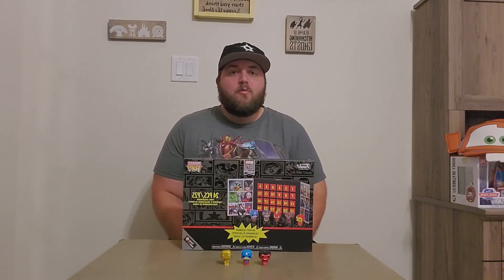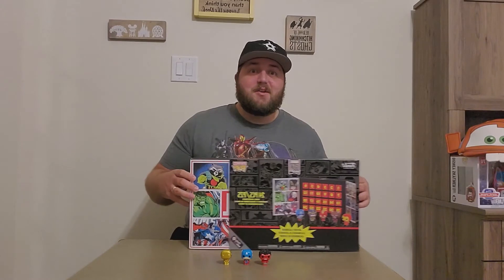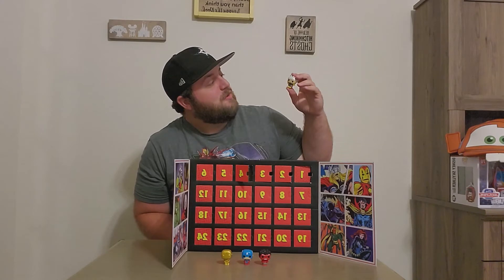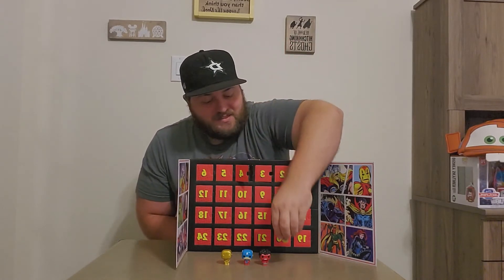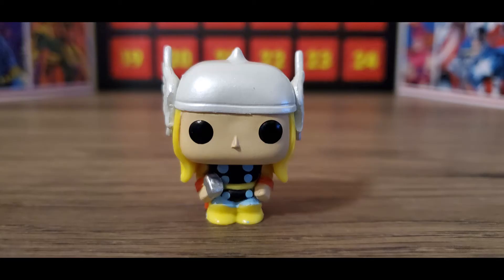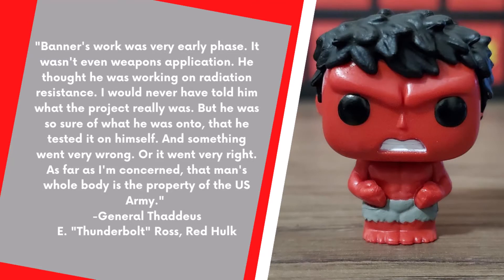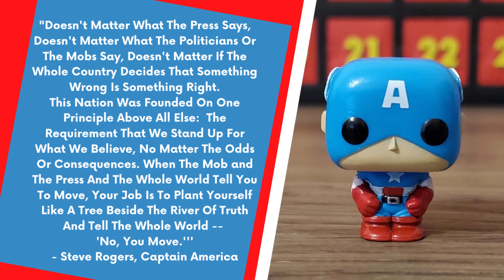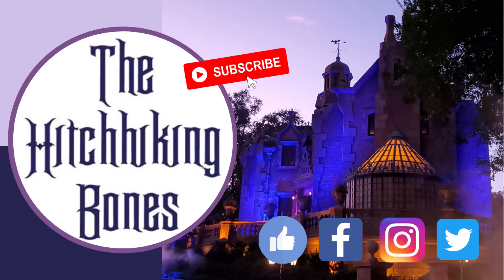Marvel 80 Years Funko Pop! Advent Calendar Unboxing - Day #4!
Watch as Will unboxes Day #4 of the Marvel 80 Years Funko Pop! Advent Calendar!

All of our content is 100% family friendly!

And…
ring that bell to be notified any time we go live or upload a new video!

We love to get mail – please drop us a line!
The Hitchhiking Bones
Hughes Springs, Texas 75656

There’s always room for one more, so… hurry baaa-ack!